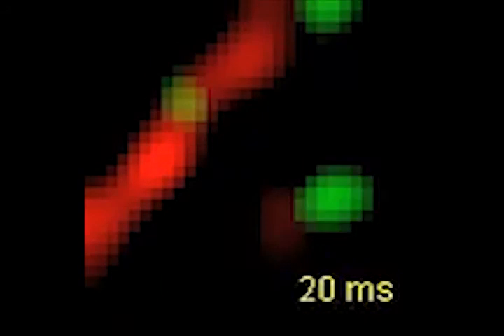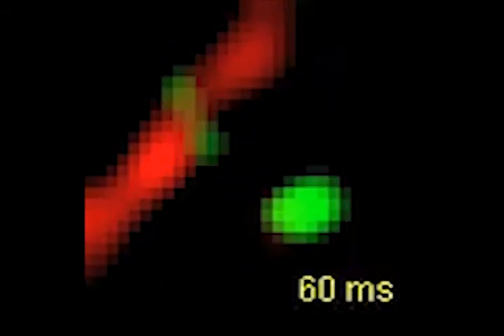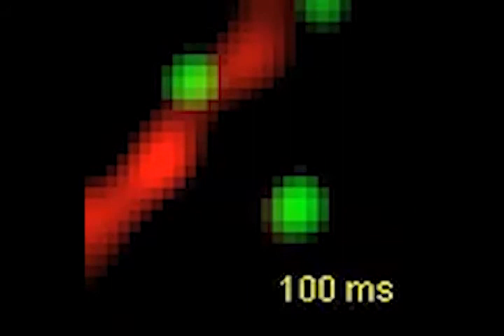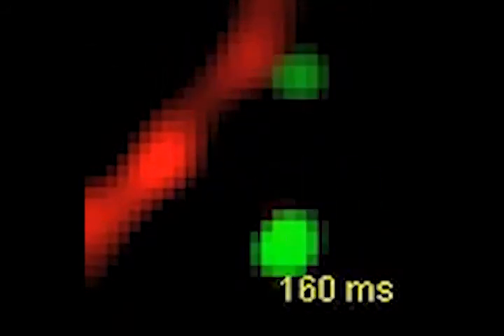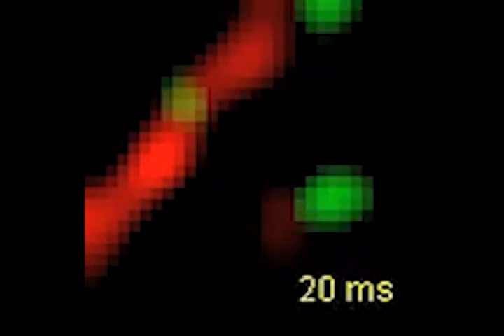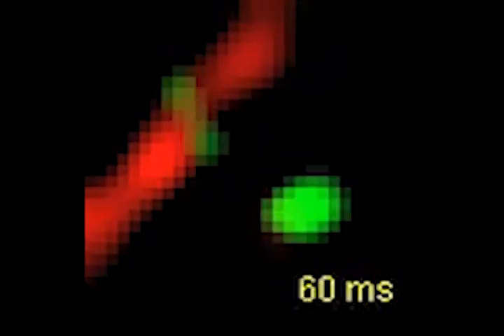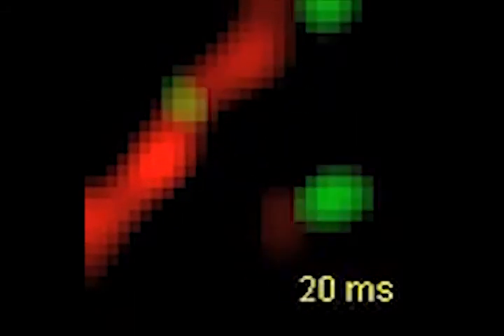Narrated: Moving RNA Leaves Nucleus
Robert Singer is a professor of anatomy and structural biology and professor of cell biology at the Albert Einstein College of Medicine. He presented his work at a symposium, "New Frontiers in Single Molecule Detection and Single Cell Analysis," at the 2013 AAAS Annual Meeting.